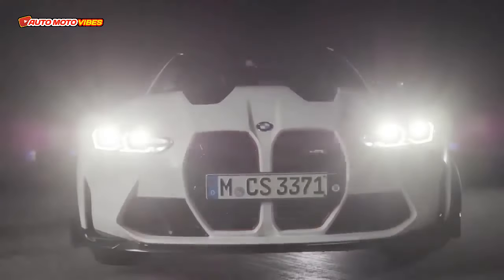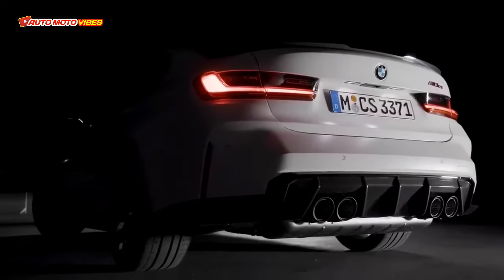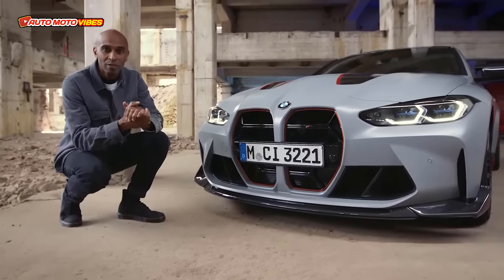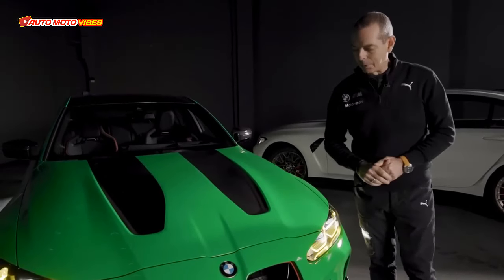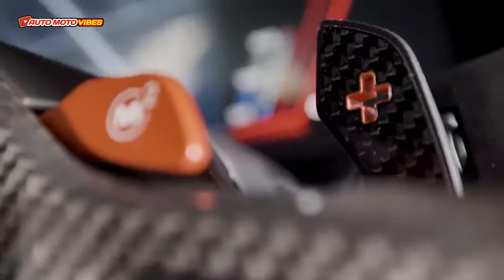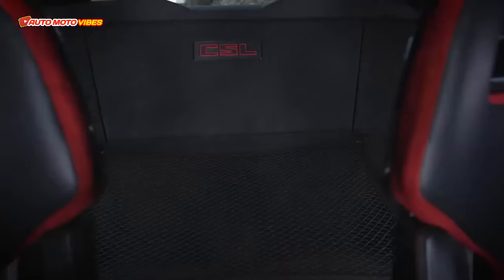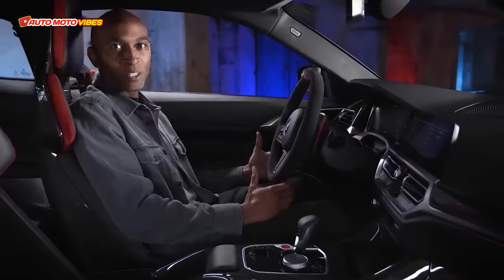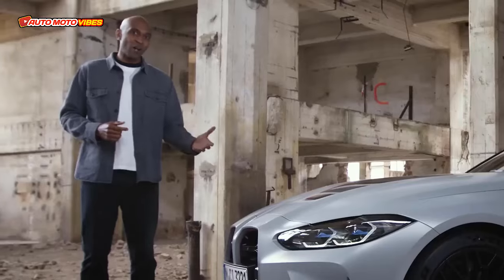2024 BMW M3 CS Vs BMW M4 CSL - WILD SPORT CAR! Which one is your favourite???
The all-new BMW M3 CS. BMW M GmbH will maintain its focus on adding highly appealing special-edition models to its product range in 2023. The all-new BMW M3 CS (fuel consumption combined: 10.4 – 10.1 l/100 km [27.2 – 28.0 mpg imp]; CO2 emissions combined: 234 – 229 g/km in the WLTP cycle; figures for the NEDC cycle: – ) brings even greater intensity to the racing allure that marks out the company’s successful high-performance models for the premium midsize segment. An intelligent lightweight construction featuring a large number of carbon fibre-reinforced plastic (CFRP) components, plus increased engine power, a bespoke chassis setup, exclusive design features and a specification precision-honed to deliver an exhilarating performance experience on the track, combine with the functionality and everyday usability of the BMW M3 Sedan. This gives the BMW M3 CS a character profile all of its own: an ability to serve up undiluted M feeling that excites and enthrals over every mile on the road as well as on the track.

The all-new BMW M4 CSL - The Re-Edition of a Legend.
As part of its 50th anniversary celebrations, BMW M GmbH is presenting a special-edition car based on its successful high-performance models in the premium midsize segment. The new BMW M4 CSL (fuel consumption combined: 10.1 – 9.9 l/100 km [28.0 – 28.5 mpg imp]; CO2 emissions combined: 227 – 224 g/km in the WLTP cycle; figures in the NEDC cycle: –) blends old-school racing passion with innovative technology to create an inimitable performance experience. Its character is rooted in two core features: a power hike of 30 kW/40 hp over the BMW M4 Competition Coupé (fuel consumption combined: 9.8 l/100 km [28.8 mpg imp]; CO2 emissions combined: 224 – 223 g/km in the WLTP cycle; figures in the NEDC cycle: –) to 405 kW/550 hp and a 100-kilogram reduction in weight.